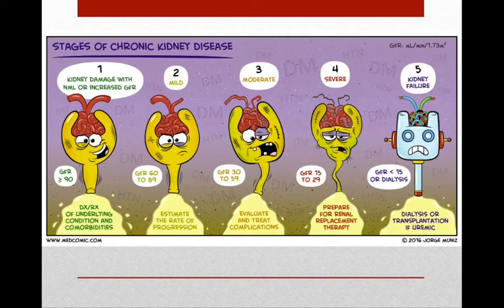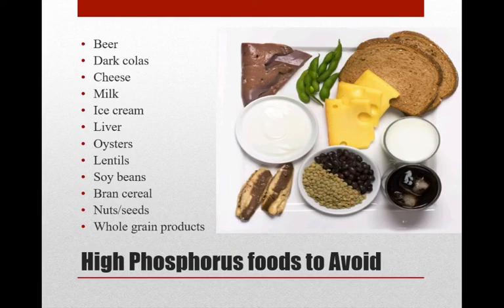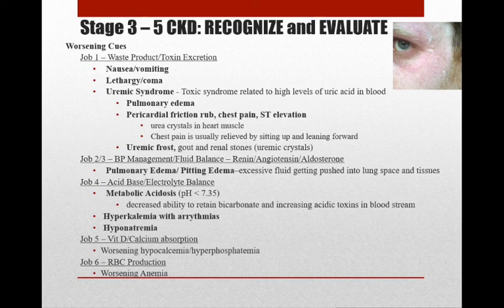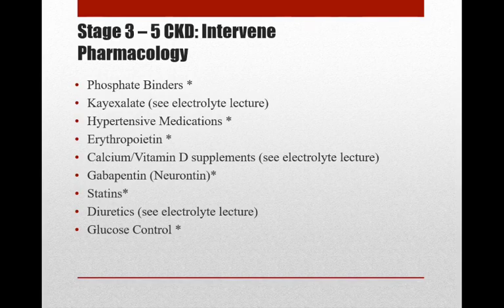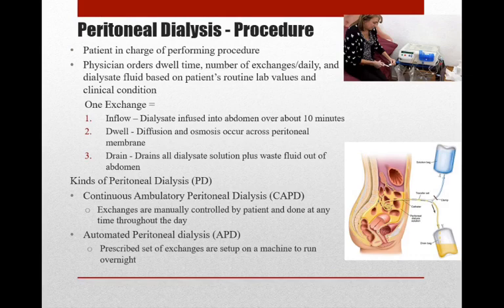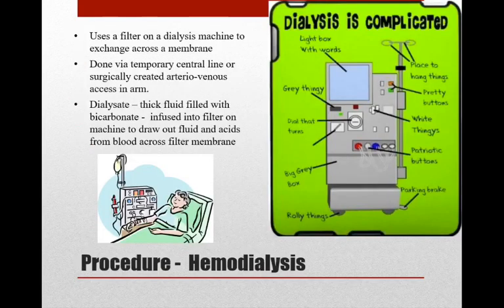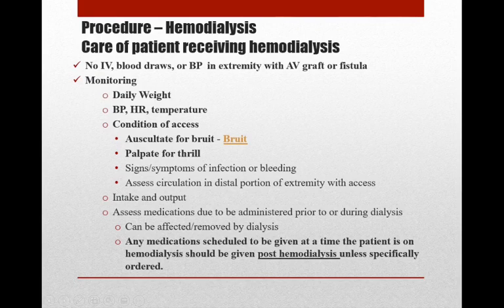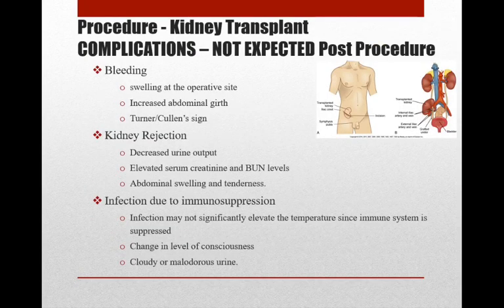B3 CHRONIC Renal Failure and Dialysis